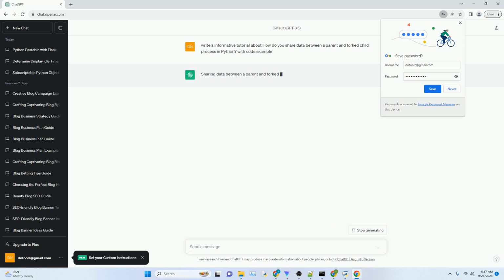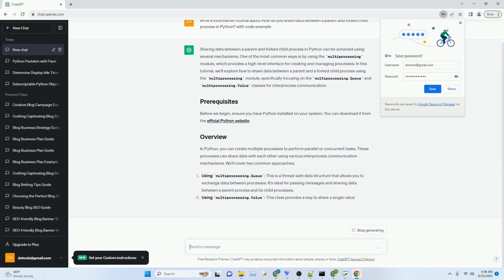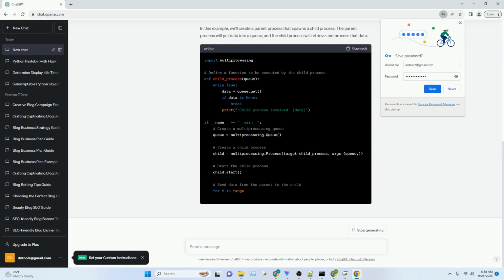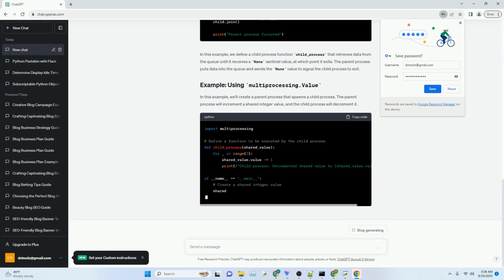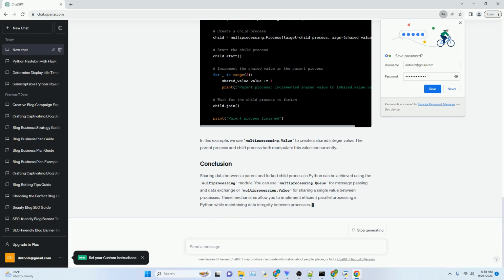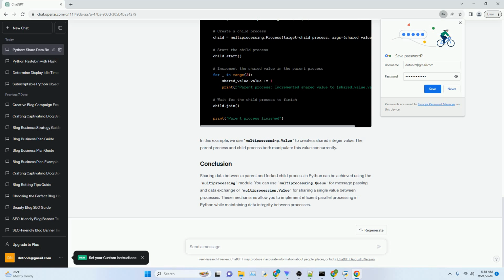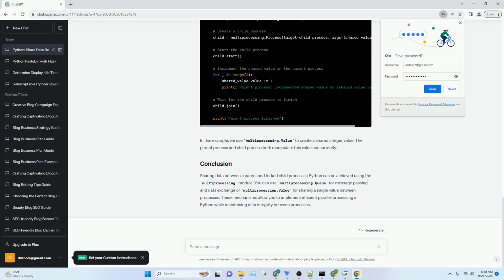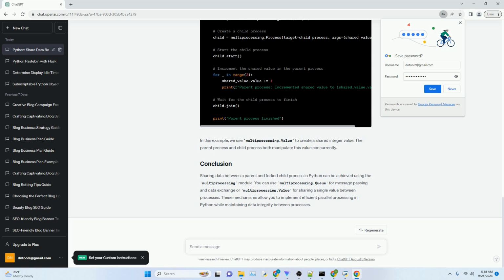How do you share data between a parent and forked child process in Python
sharing data between a parent and forked child process in python can be achieved using several mechanisms. one of the most common ways is by using the multiprocessing module, which provides a high-level interface for creating and managing processes. in this tutorial, we'll explore how to share data between a parent and a forked child process using the multiprocessing module, specifically focusing on the multiprocessing.queue and multiprocessing.value classes for interprocess communication.
before we begin, ensure you have python installed on your system. you can download it from the official python website.
in python, you can create multiple processes to perform parallel or concurrent tasks. these processes can share data with each other using various interprocess communication mechanisms. we'll cover two common approaches:
using multiprocessing.queue: this is a thread-safe data structure that allows you to exchange data between processes. it's ideal for passing messages and sharing data between a parent process and its child processes.
using multiprocessing.value: this class provides a way to share a single value (such as an integer or float) between processes. it's useful for situations where you need to maintain a shared state.
in this example, we'll create a parent process that spawns a child process. the parent process will put data into a queue, and the child process will retrieve and process that data.
in this example, we define a child process function child_process that retrieves data from the queue until it receives a none sentinel value, at which point it exits. the parent process puts data into the queue and sends the none value to signal the child process to exit.
in this example, we'll create a parent process that spawns a child process. the parent process will increment a shared integer value, and the child process will decrement it.
in this example, we use multiprocessing.value to create a shared integer value. the parent process and child process bo ...